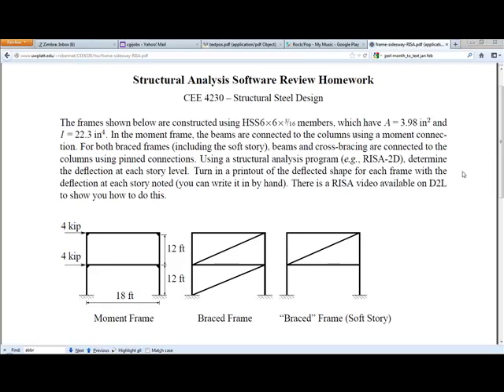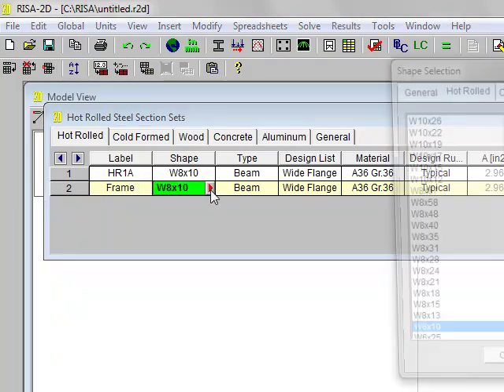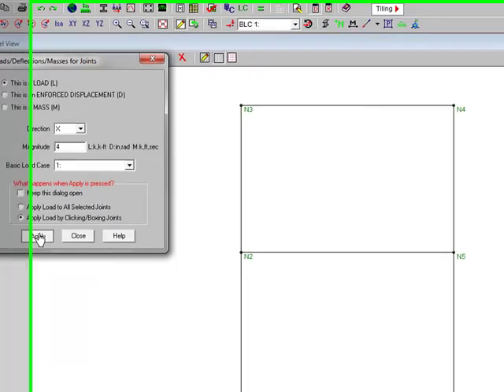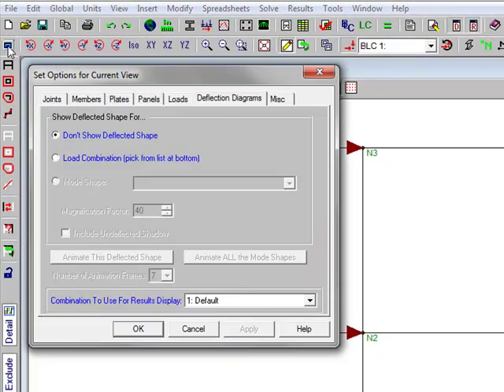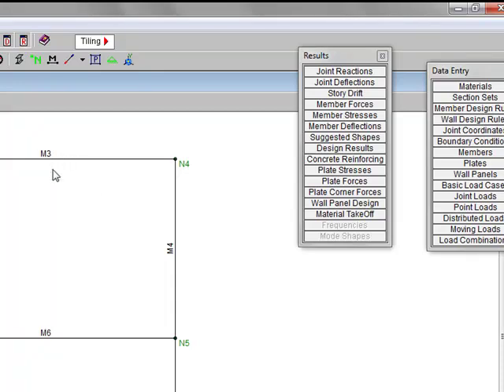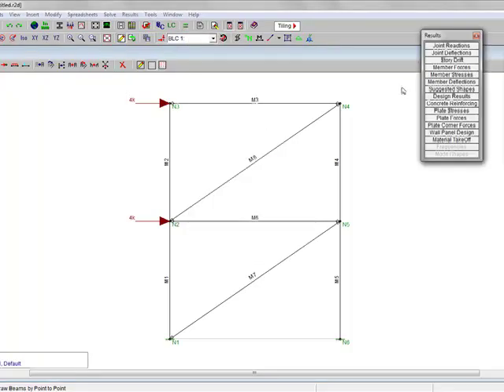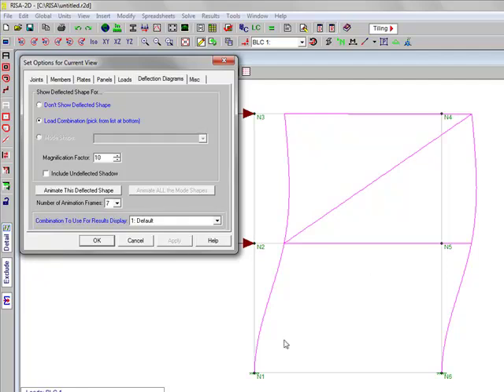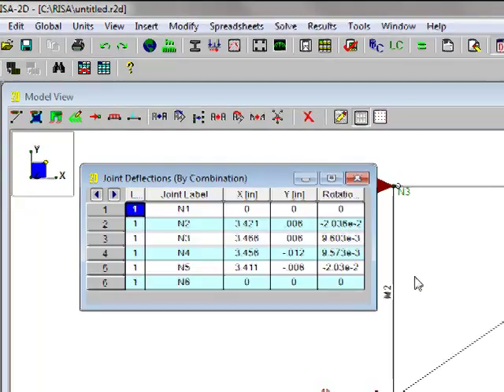RISA Frame Analysis Tutorial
A short tutorial on using RISA-2D to analyze moment and braced frames to determine the lateral deflection.